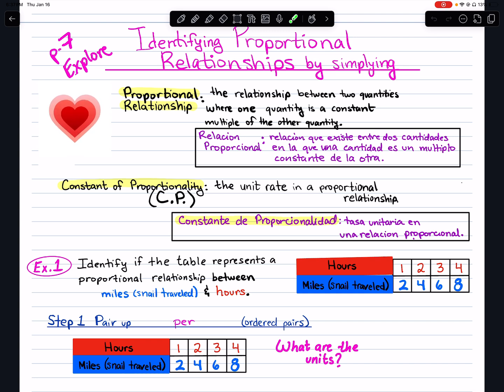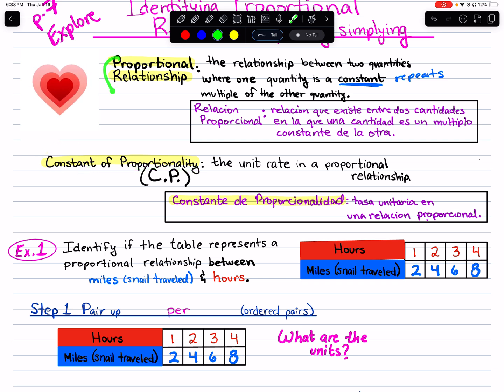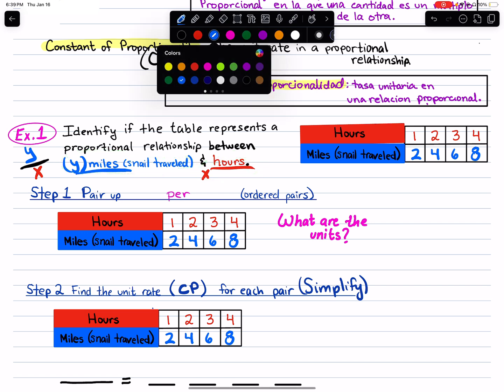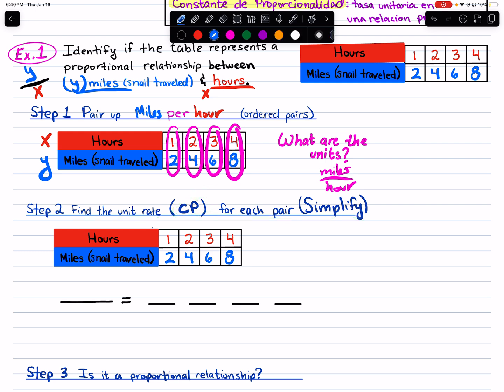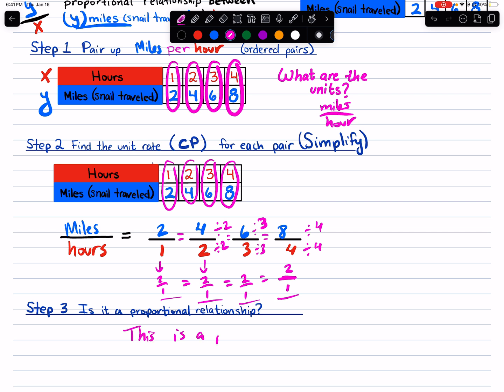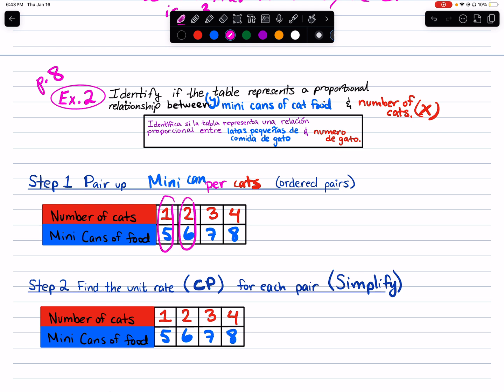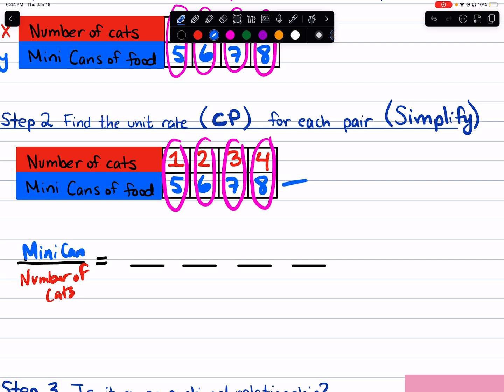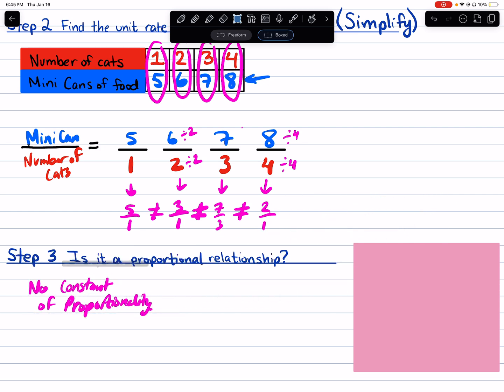12. Explore Identifying Proportional Relationships by Simplifying